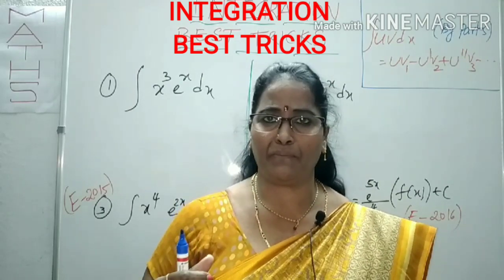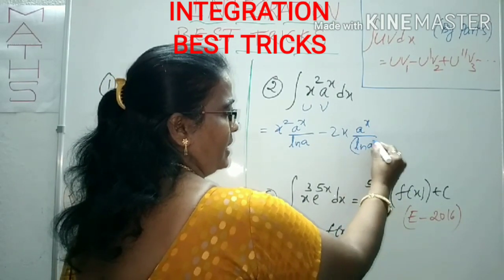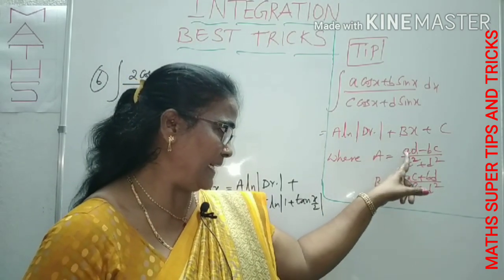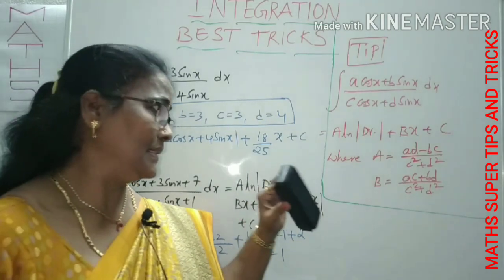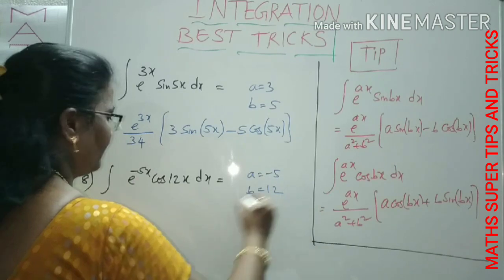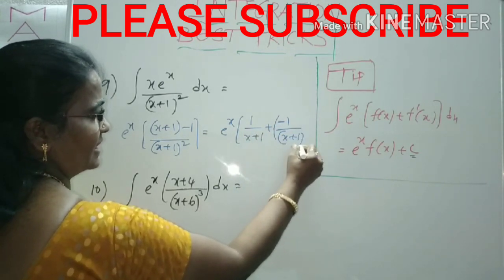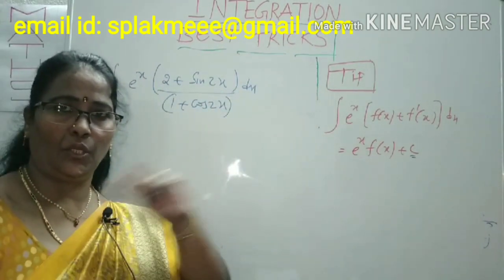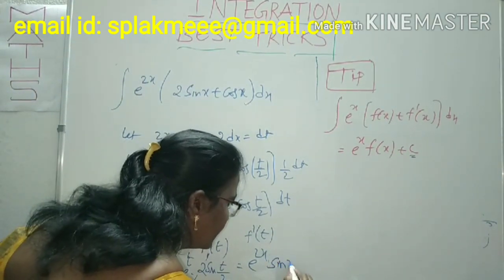INTEGRATIONS SHORT TRICKS (EAMCET)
HI HELLO EVERYONE  THIS IS LAKSHMI,  IN THIS VIDEO I DISCUSSED ABOUT INTEGRATIONS WITH AMAZING TIPS AND TRICKS TO SOLVE PROBLEMS WITH IN SECONDS. THIS IS MOST HELPFUL VIDEO TO THE STUDENTS FOR THEIR ESPECIALLY EAMCET PREPARATION BOTH T.S AND A.P STATES. YOU KNOW IN EAMCET FROM MATHS THERE WILL BE 80 QUESTIONS MEANS MAJOR WEIGHTAGE IN WHICH 3-4 QUESTIONS FROM INDEFINITE INTEGRATIONS, EASILY FOCUS ON THEM IN EXAM IF YOU KNOW THE EASY TIPS AND TRICKS. SO PLEASE GUYS WATCH THE VIDEO TILL THE END TO GET COMPLETE IDEA ABOUT THIS TOPIC. I HAVE GIVEN SOME QUESTIONS TO YOUR WORK TRY TO DO WHAT IS YOUR RESULT MENTION IN THE COMMENT BOX.  IF HAVE ANY DOUBTS REGARDING THIS VIDEO YOU CAN SEND  MAIL WITH YOUR WHATSAPP NUMBER FOR YOUR DOUBTS CLARIFICATION.  SOME MORE VIDEOS LINKS ARE THERE IN THIS DESCRIPTION  PLEASE WATCH THEM ALSO FOR YOUR BETTER PERFORMANCE.  ALL THE BEST.

11) EAMCET MATHS SUPER REVISION PLAN TO GET 60-70